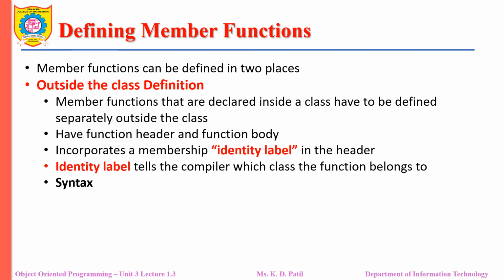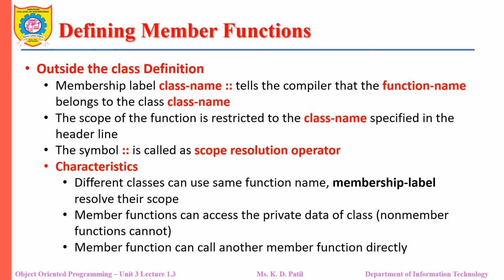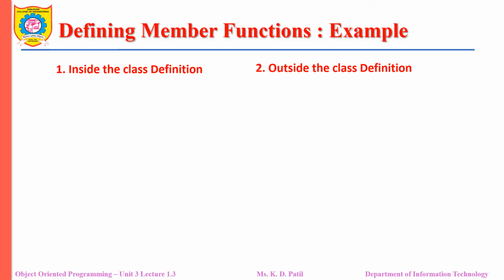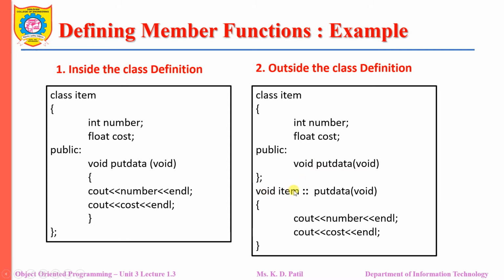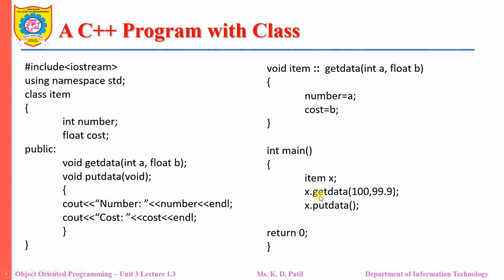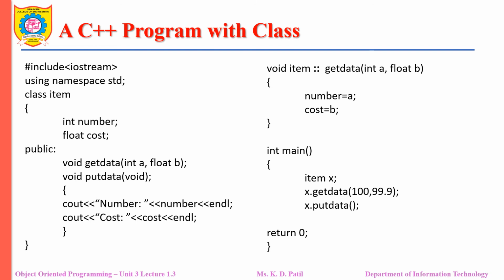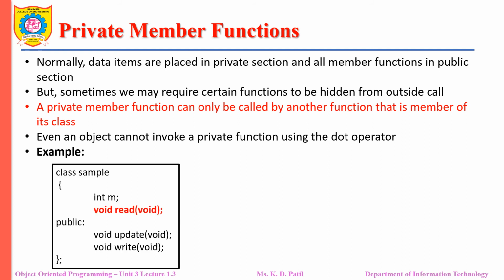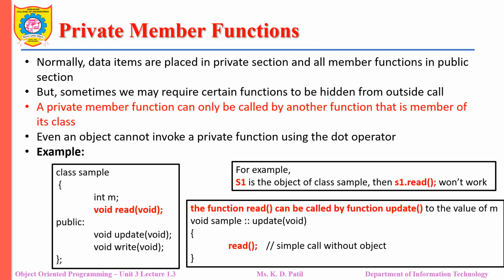Unit 3 Lecture 1.3: Classes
Defining member functions
A C++ program with class
Private member functions of class